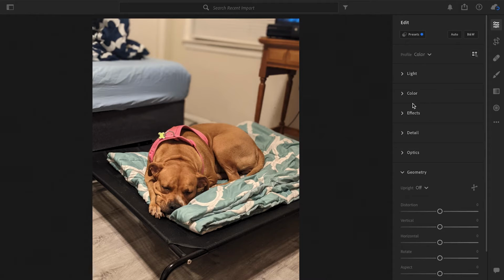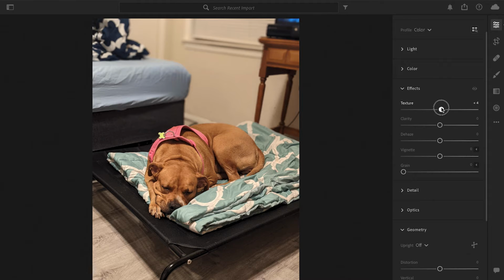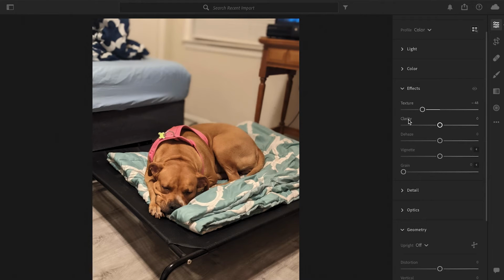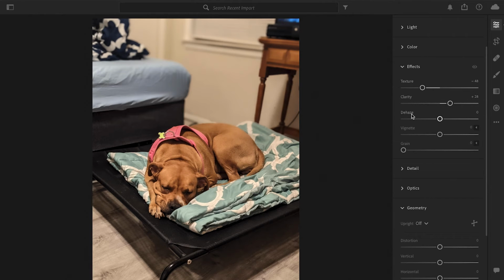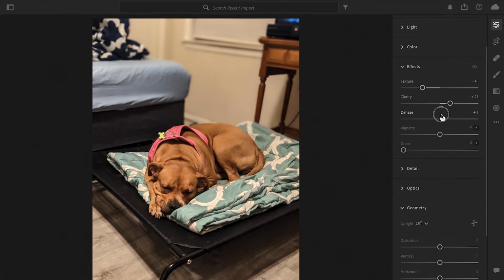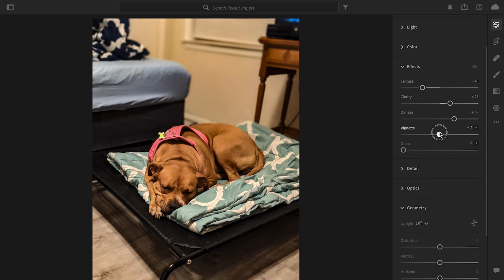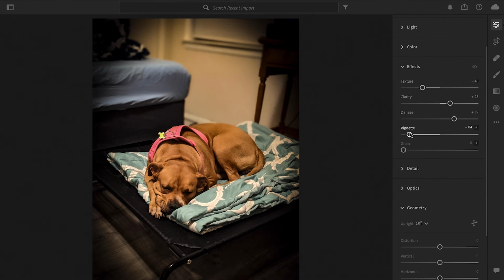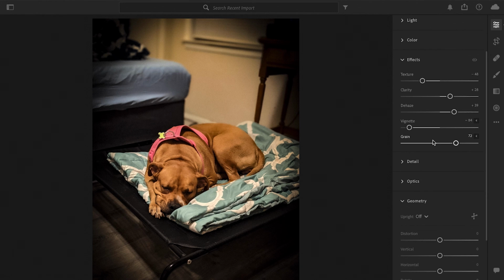Effects - Adobe Lightroom Desktop - Adobe Creative Campus